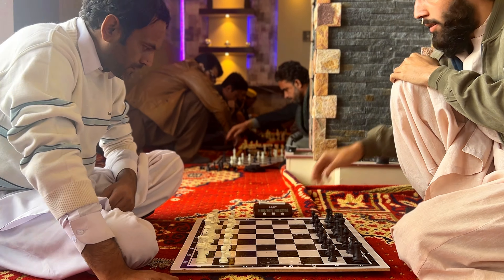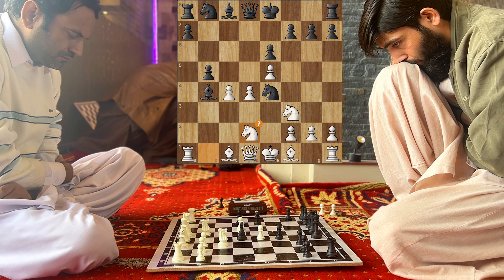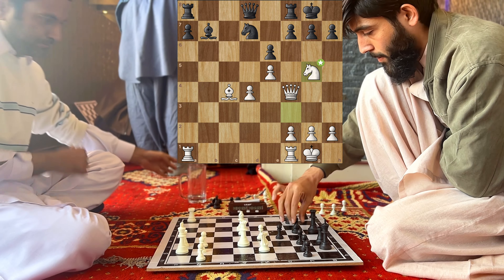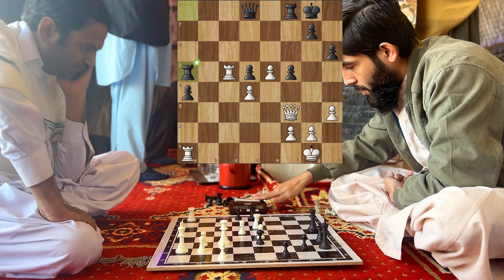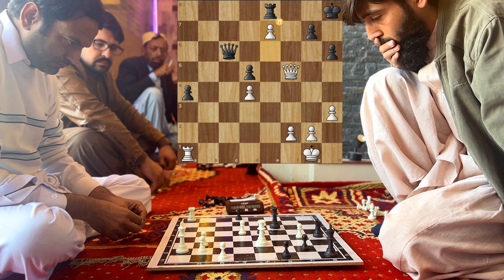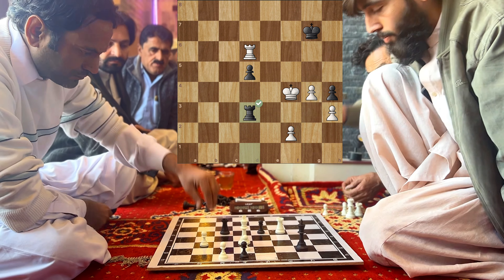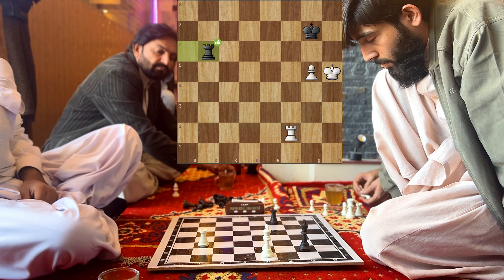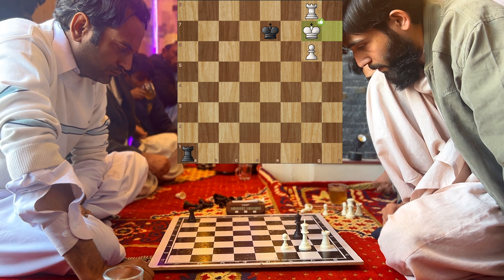Unleashing the battle of tactics! Dr.Ayub Against Rehan Khan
A super interesting match between Dr Ayub and Rehan Khan! Both players played extremely well with very deep calculations and tactical way. Watch out enjoy and support chess and brotherhood!chess